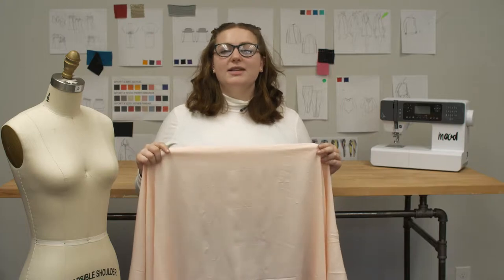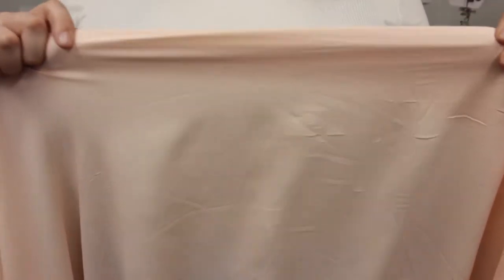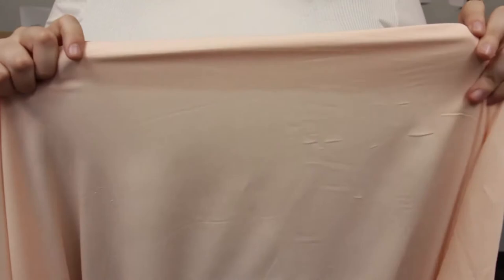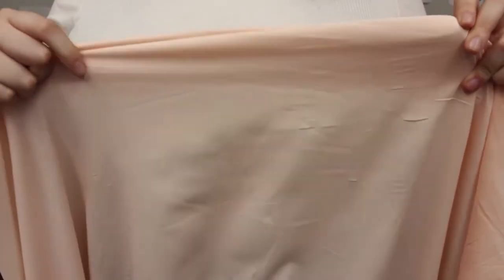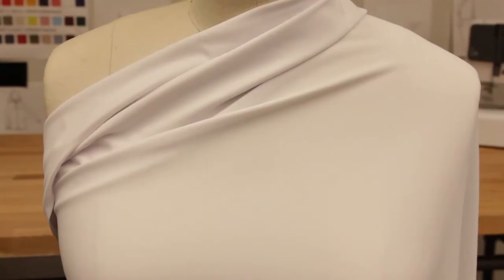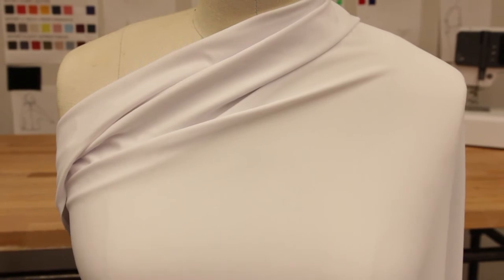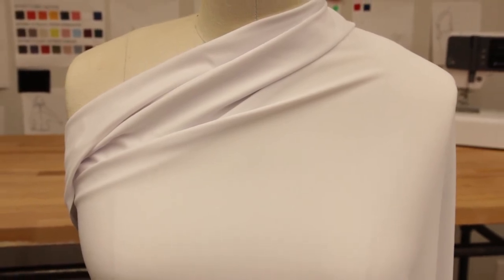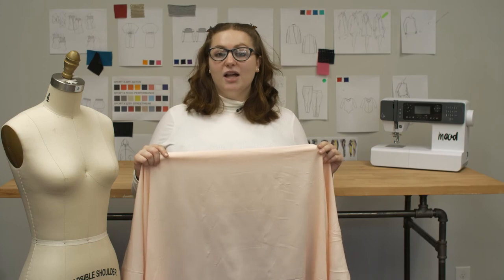Mood Fabrics 306655 Blush Mechanical Stretch Polyester Crepe de Chine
Color Blush
Industry Weight 2.46 oz/yd
Width 57/58"